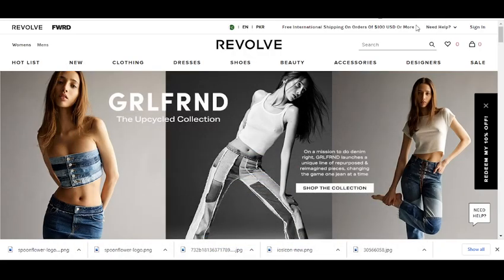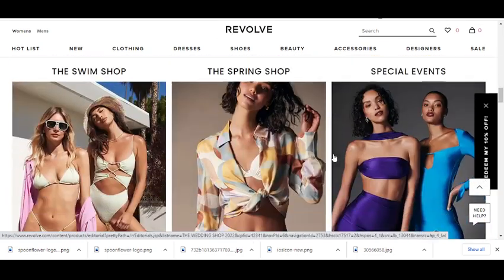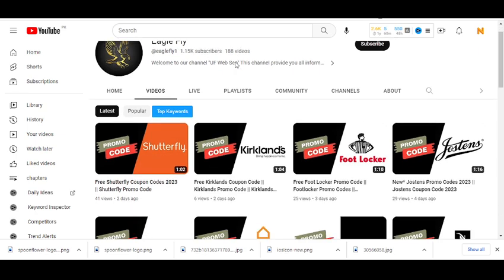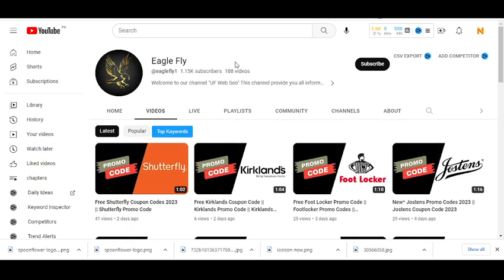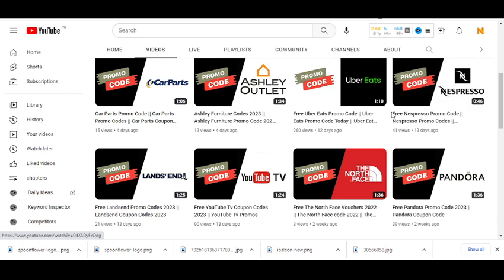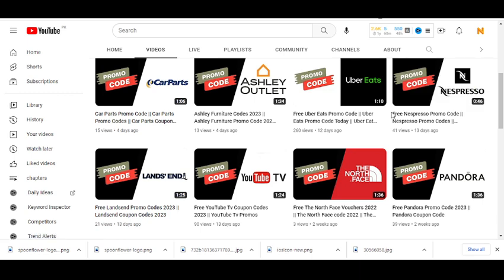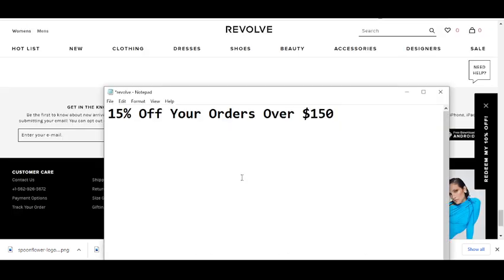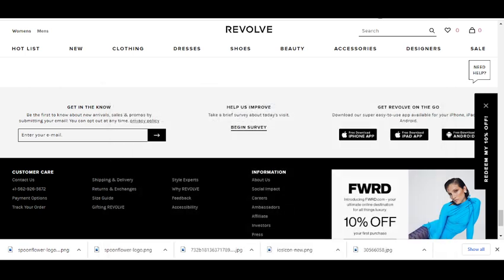Free Revolve Coupon Codes 2023 || Revolve Promo Codes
Revolve's founders knew nothing about fashion. Luckily, they have Revolve Coupon Codes 2022 pals who do. The company uses these influencers to model selections

Your Quarries
1) Revolve Coupon Codes 2023
2) Revolve Promo Codes
3) Revolve Promo Code

Your Questions:-
revolve coupon code
revolve extra 20 off sale
revolve birthday discount
revolve 15 off coupon
revolve promo code reddit
revolve promo
revolve voucher code
revolve coupons 2022
revolve first order promo code
revolve voucher
revolve coupon code 30 off
revol promo code
promo code revolve 2022
revolve discount code honey
revolve 10 promo code
revolve clothing promo code
revolve birthday coupon
discount code for revolve
revolve first order discount
revolve 10 off
revolve discount code 2022
revolve 20 code
revolve promo code
revolve promo code 2022
revolve clothing coupon code
revolve code 2022
revolve welcome code
revolve discount code
revolve discount
revolve coupon code 2022
revolve student discount
code promo revolve clothing
revolve 10 off code
revolve clothing discount code
revolve free shipping code
revolve 10 percent off
revolve code
revolve sign up discount
revolve app discount
revolve app promo code
revolve retailmenot
revolve new customer discount
revolve first time order discount
revolve promotion code
revolve coupon code january 2022
revolve sale code
revolve clothing code
revolve app discount code
revolve clothing discount